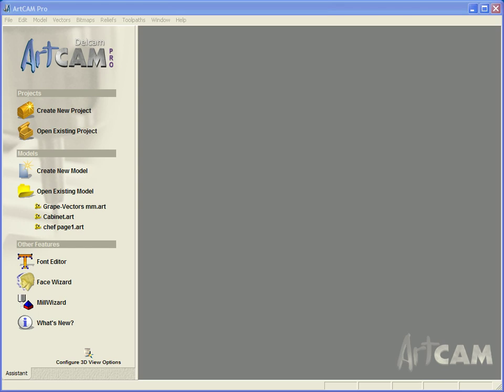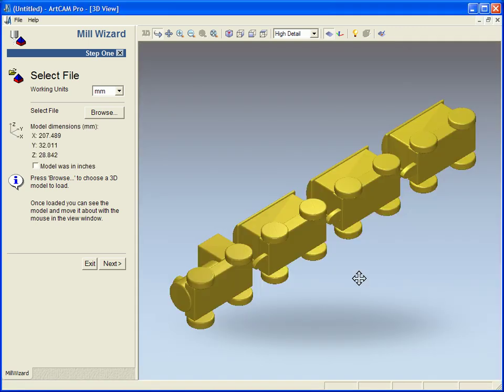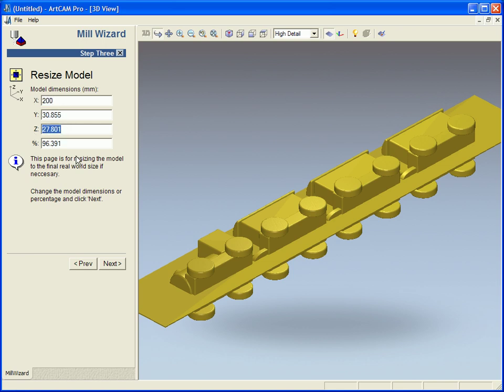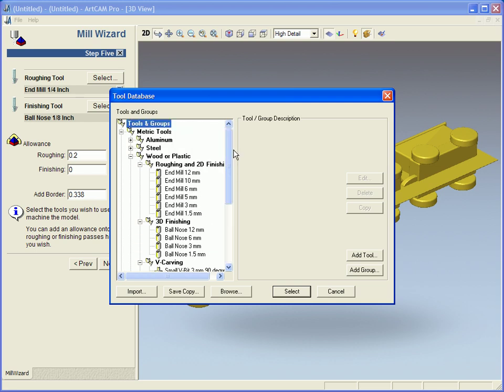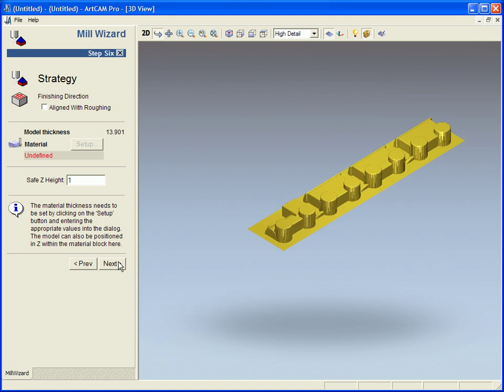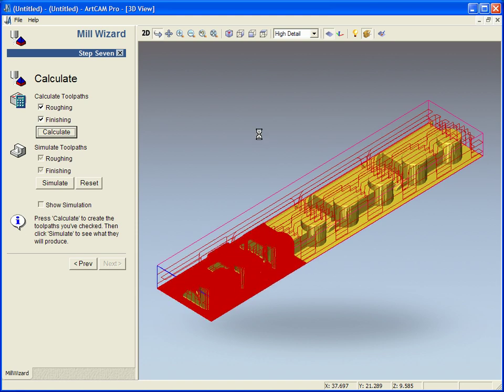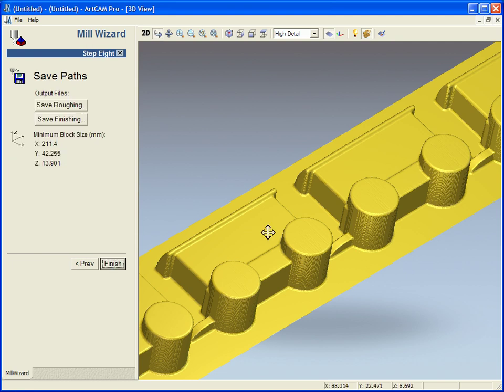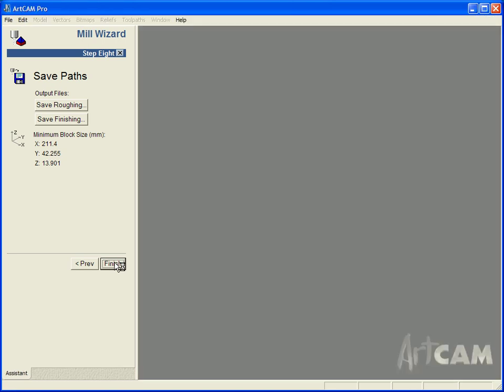Importing and machining a 3D model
In this video you will see how easy it is to import a 3D model from a variety of applications, position and machine the model using ArtCAM's Mill Wizard functionality.